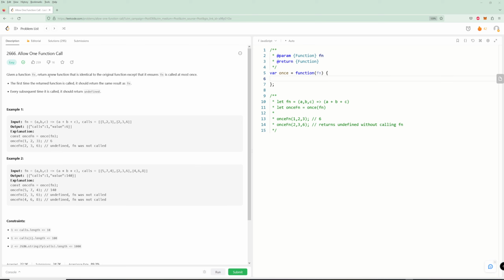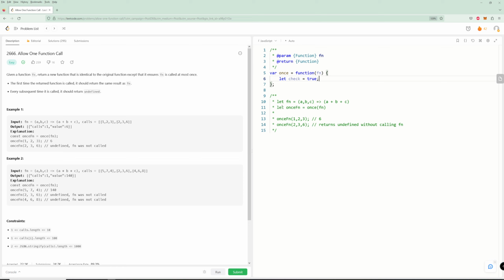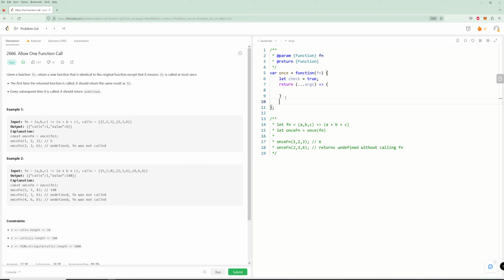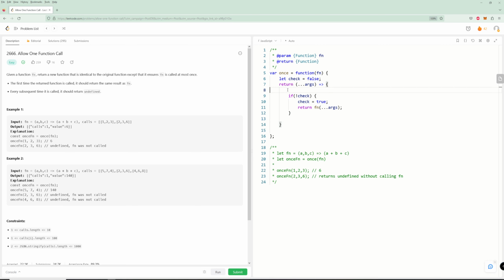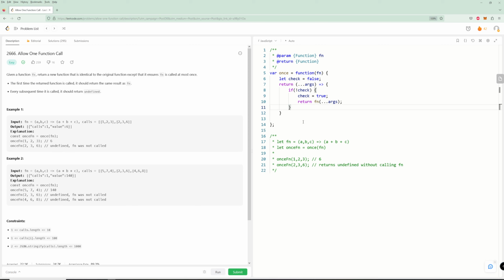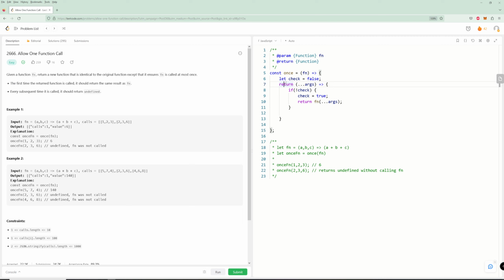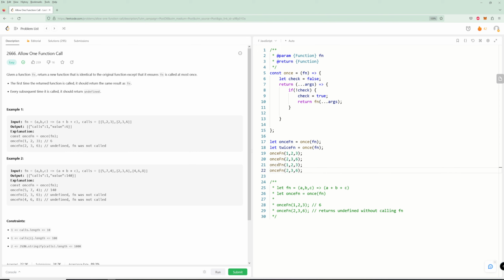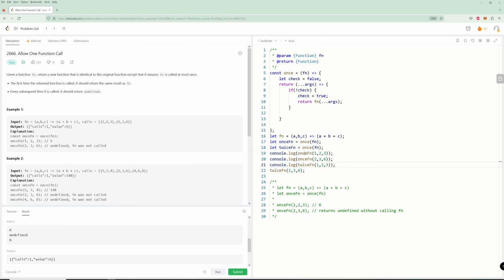Allow One Function Call - LeetCode 2666 - JavaScript - JS 30 Day Challenge Day 8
Detailed explanation of closures, res, and spread parameter.